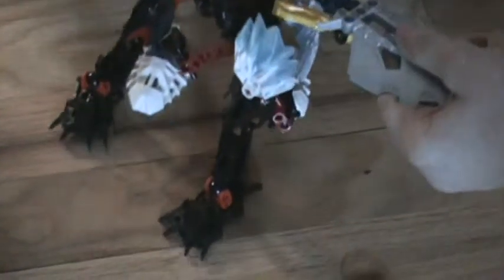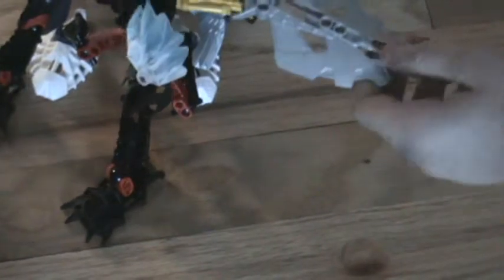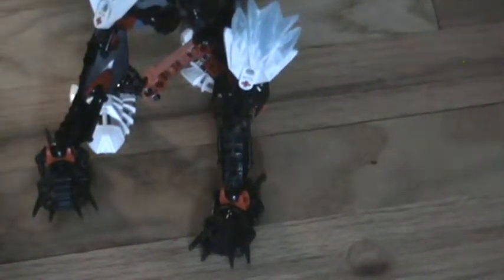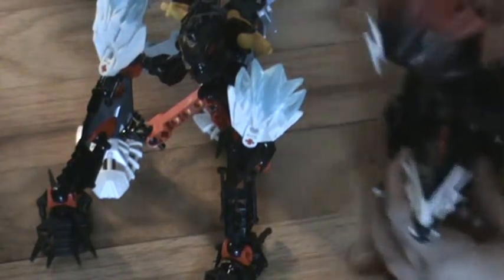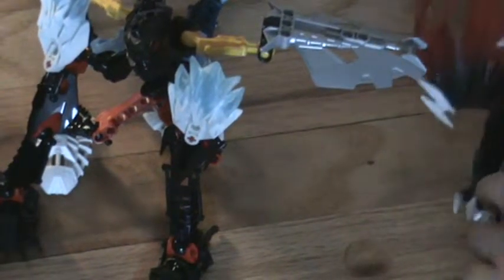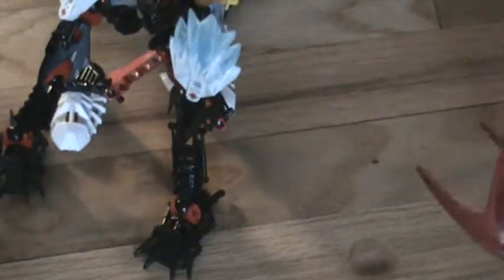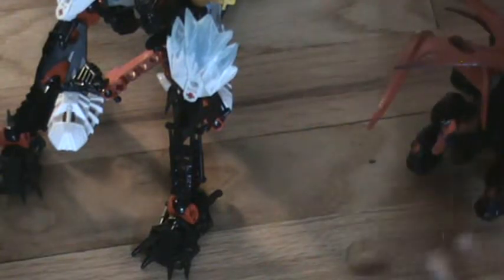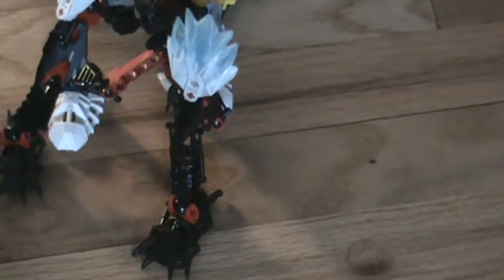Skeelex The Bionical Dragon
This is my bionical dragon i made named Skeelex